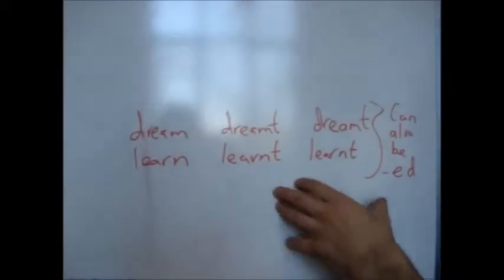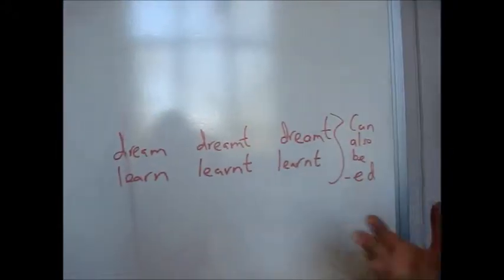Chesham Intermediate Grouping Irregular Verbs